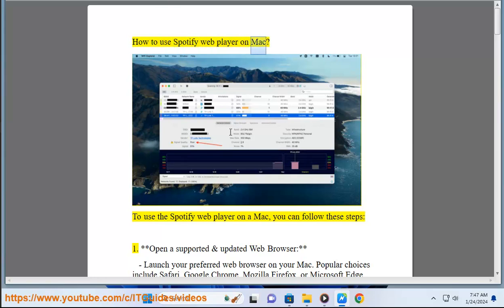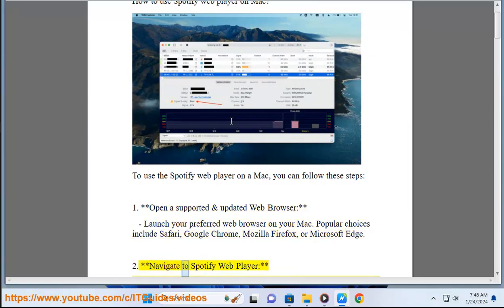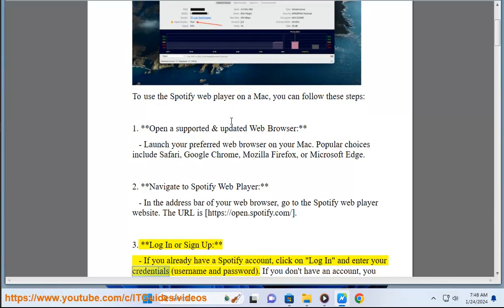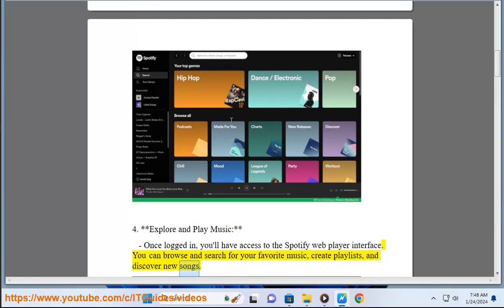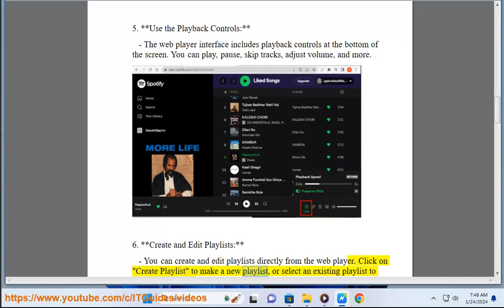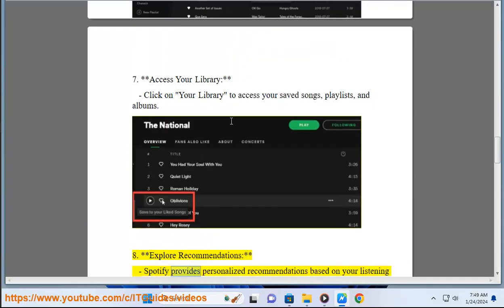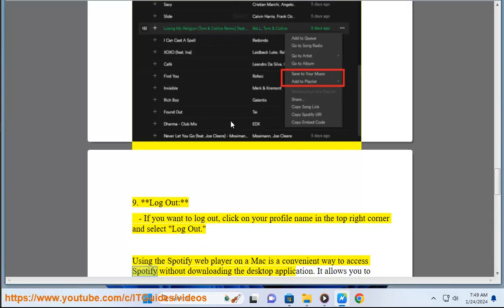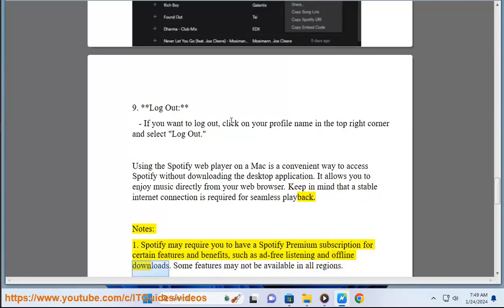Use Spotify web player on Mac. Spotify bluetooth speakers for mac​? Spotify on macbook pro?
Here's how to Use Spotify web player on Mac. Try Boom 3D@

i. To connect Spotify to Bluetooth speakers on a Mac, you can follow these general steps:

1. **Enable Bluetooth on Your Mac:**
   - Make sure Bluetooth is enabled on your Mac. You can do this by going to "System Preferences" - "Bluetooth" and ensuring that Bluetooth is turned on.

2. **Turn On Your Bluetooth Speakers:**
   - Turn on your Bluetooth speakers and make them discoverable. This usually involves pressing a button on the speakers or following the manufacturer's instructions.

3. **Pair Bluetooth Speakers with Your Mac:**
   - In the Bluetooth preferences on your Mac, you should see a list of available devices. Locate your Bluetooth speakers in the list and click "Connect" or "Pair."

4. **Check Connection:**
   - Once paired, your Mac should connect to the Bluetooth speakers. You can check the connection status in the Bluetooth preferences.

5. **Open Spotify and Select Output:**
   - Open Spotify on your Mac.
   - Play a song, and you should hear the audio through your Bluetooth speakers.
   - If needed, you can check or change the audio output device within Spotify. Click on the speaker icon at the bottom right of the Spotify window and select your Bluetooth speakers.

Keep in mind that the exact steps may vary slightly depending on the version of macOS you're using and the specific Bluetooth speakers you have. Additionally, ensure that your Bluetooth speakers are compatible with your Mac and that they support the necessary Bluetooth profiles for audio streaming.

If you encounter any issues, refer to the user manual of your Bluetooth speakers for specific instructions, and check for any available software updates for your Mac and speakers.

ii. To use Spotify on a MacBook Pro, you can follow these general steps to download and install the Spotify application:

2. **Sign Up or Log In:**
   - If you don't have a Spotify account, you'll need to sign up. If you already have an account, log in.

3. **Choose Your Plan:**
   - Spotify offers different subscription plans, including a free plan with ads and premium plans for ad-free listening and additional features. Choose the plan that suits your preferences.

4. **Download and Install Spotify:**
   - On the Spotify website, click on the "Download" button.
   - Follow the on-screen instructions to download the Spotify installer.
   - Once the download is complete, open the installer and follow the installation instructions.

5. **Open Spotify:**
   - After installation, you can find the Spotify app in your Applications folder.
   - Open Spotify by clicking on its icon.

6. **Log In to Spotify:**
   - Log in to your Spotify account using your username and password.

7. **Explore and Enjoy:**
   - Start exploring music, playlists, and other features on Spotify. You can search for your favorite artists, create playlists, and discover new music.

8. **Optional: Download Music for Offline Listening (Premium Only):**
   - If you have a Spotify Premium subscription, you can download music for offline listening. Simply find the music you want to download and click the download button.

iii. The Spotify Web Player allows you to access Spotify directly through a web browser without installing the desktop application. Here's how you can set up and use the Spotify Web Player:

1. **Open a Web Browser:**
   - Launch your preferred web browser (supported browsers include Chrome, Firefox, Edge, and Safari).

2. **Go to the Spotify Web Player:**

3. **Sign In or Sign Up:**
   - If you already have a Spotify account, click on "Log In" and enter your Spotify username and password.
   - If you don't have a Spotify account, you can sign up for one by clicking on "Sign Up." Follow the instructions to create an account.

4. **Explore Music:**
   - Once signed in, you can explore and play music directly from the web player.
   - Search for artists, albums, or playlists, and click on the play button to start listening.

5. **Create Playlists and Follow Artists:**
   - You can create playlists, follow your favorite artists, and discover new music through the web player.

6. **Playback Controls:**
   - Use the playback controls at the bottom of the screen to play, pause, skip tracks, and adjust the volume.

7. **Note on Browser Compatibility:**
   - Ensure that you are using a browser that is supported by the Spotify Web Player. While major browsers are generally supported, some features may work better on specific browsers.

8. **Internet Connection:**
   - Make sure you have a stable internet connection since the Spotify Web Player streams music online.